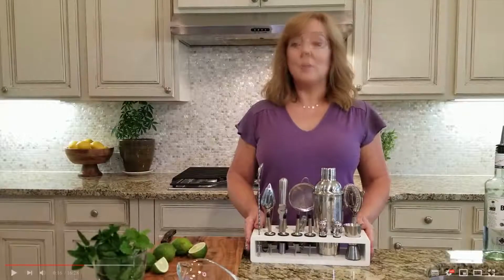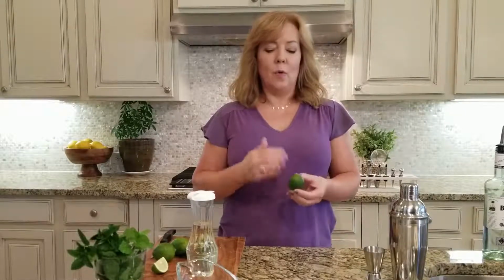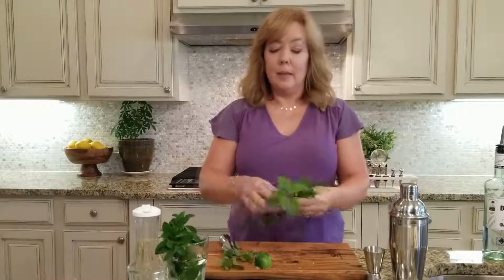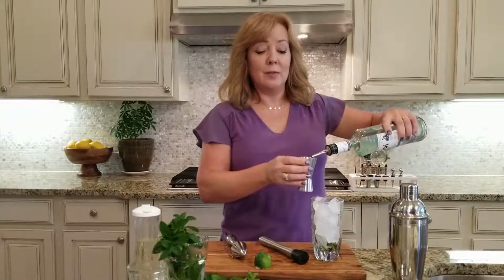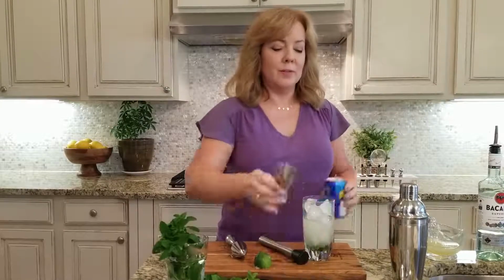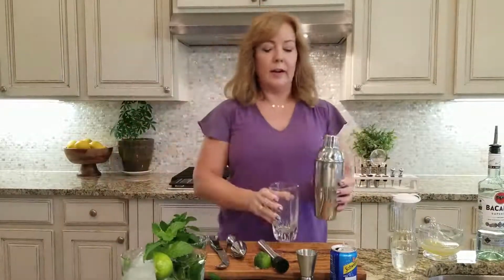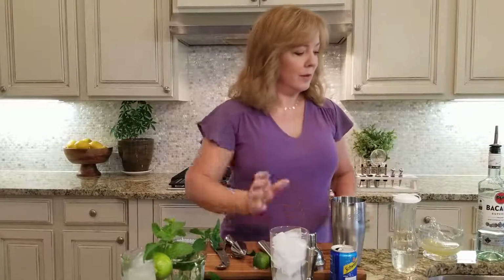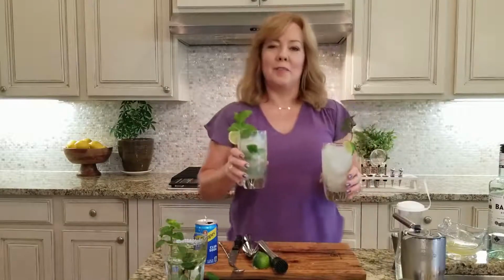2 Ways to Make a Classic Mojito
Stop making bitter mojitos with sludgy sugar on the bottom! I'm going to show you the best way to make a mojito that is delicious and refreshing.

Ingredients:
2 oz. White Rum
10 mint leaves
1 oz. Fresh Lime Juice
1/2 to 1 oz. Simple Syrup (depending on tartness of limes)
2 oz. Soda or Sparkling Water

2 ways to make it depending on whether you like to have mint in the cocktail or not.

Make Simple Syrup ahead of time but placing equal parts water and sugar in a saucepan over heat for about 5 minutes until the sugar melts. Pour into an airtight container and keep refrigerated. The simple syrup should be cool before using.

I.  Remove about 10 mint leaves from the stem and place in the palm of your hand and spank it. Then rub the mint around the rim of the glass before placing the mint leaves at the bottom of the glass. Lightly muddle the mint.  Then add ice all the way to the top of the highball glass.  Add rum, lime juice and depending on the tartness of the limes add 1/2 oz. to 1 oz. of simple syrup, add soda water and use a bar spoon to mix all the ingredients well and distribute mint leaves.  Garnish as desired.

II.  Put ice in a highball glass and cocktail shaker. Remove about 10 mint leaves from stem and place mint in the palm of your hand and give it a smack. Rub the mint around the rim of the glass and then place the mint in the cocktail shaker. Add rum, lime juice and simple syrup to the shaker.  DO NOT ADD CARBONATED beverages to the cocktail shaker!!  Shake and strain into the glass. This removes all the mint so you do not get mint in your mouth but there is plenty of mint essence in the drink from shaking it with ice. Then add the soda water to the glass and stir. Garnish and Cheers!